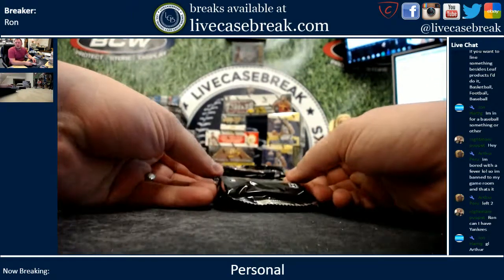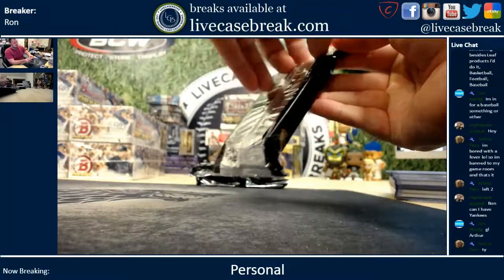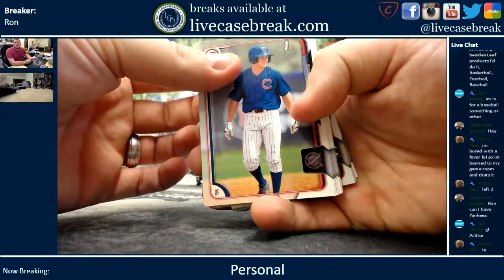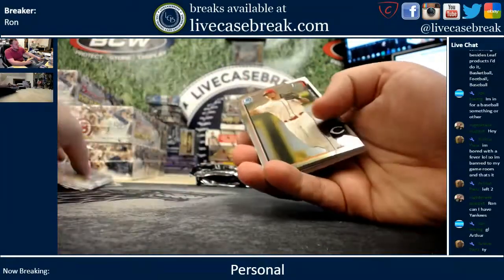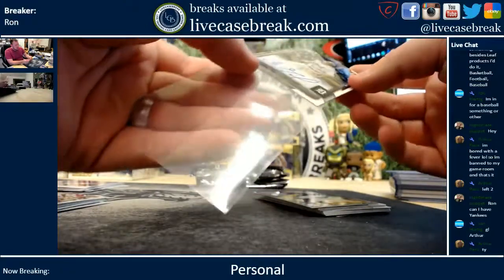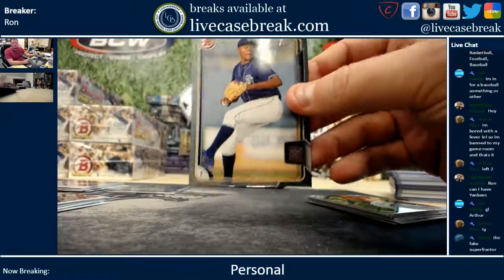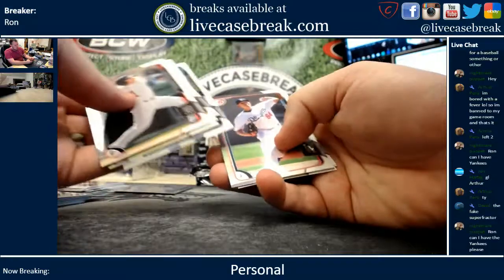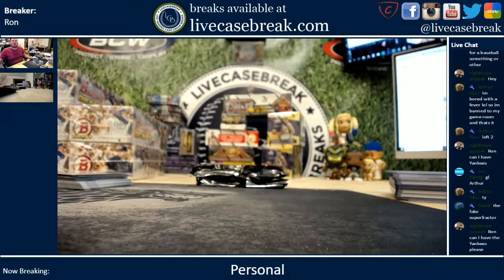2015 Bowman Draft Picks & Prospects Jumbo Baseball 1 Pack Personal Arthur P 4 21 2018